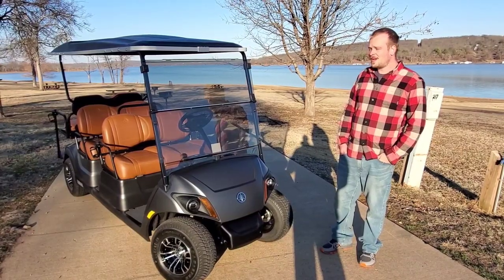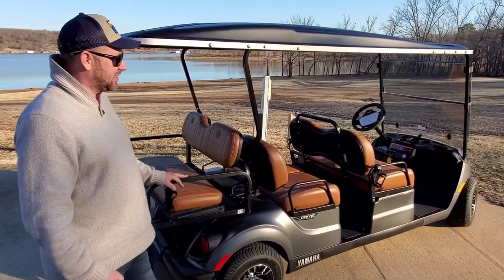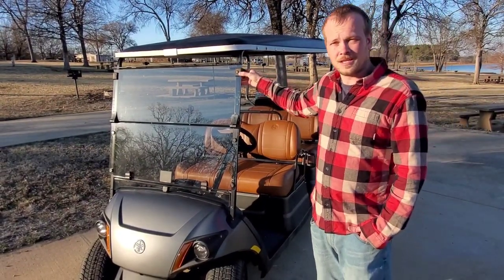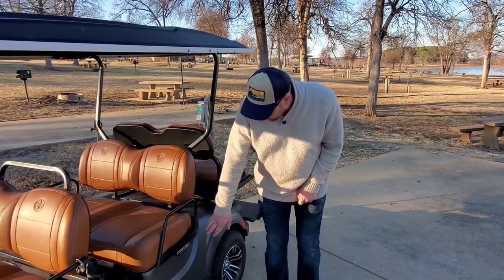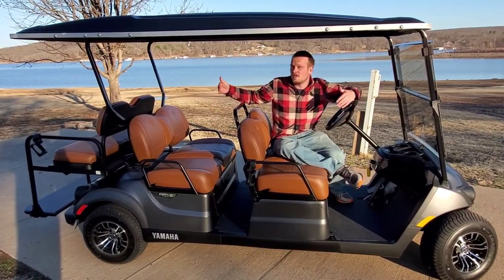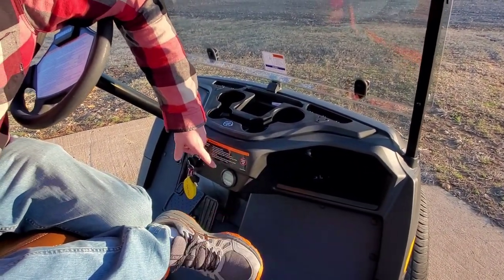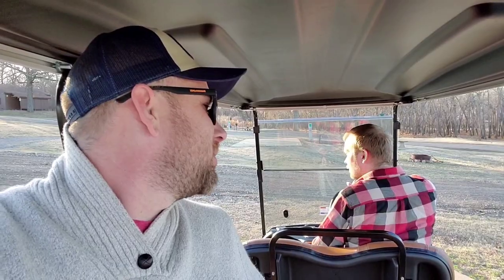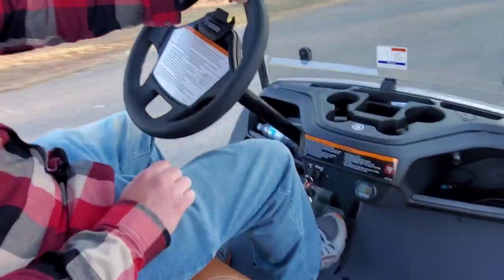Our New Yamaha Drive2 6 Passenger Concierge Limo Golf Car.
2021 Yamaha Drive2 Concierge 6 Passenger Golf Car.